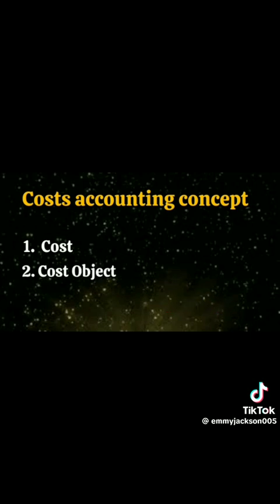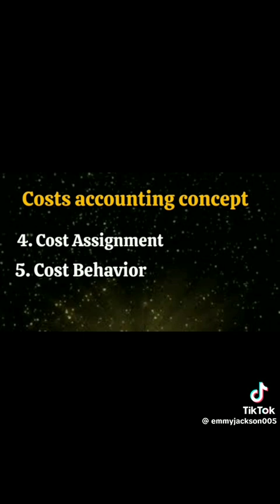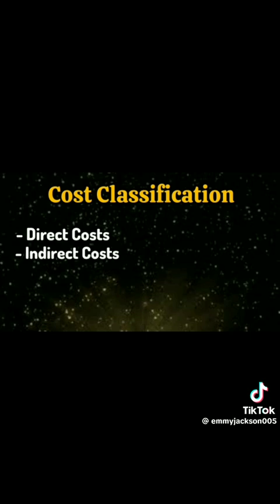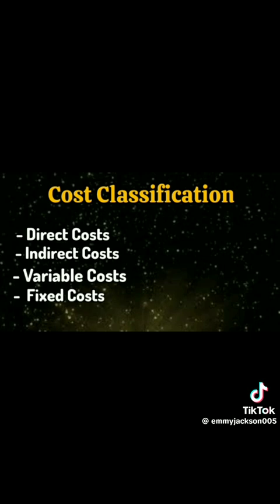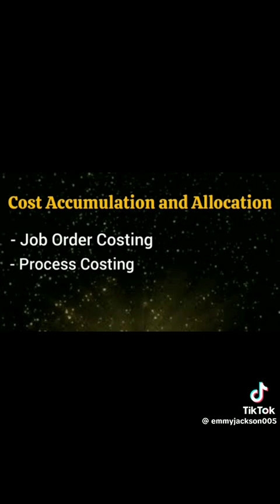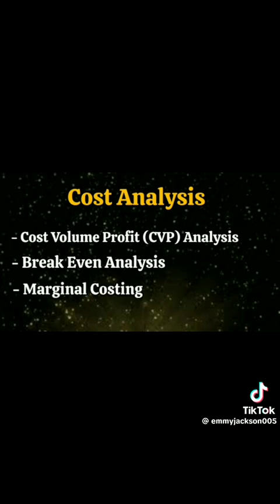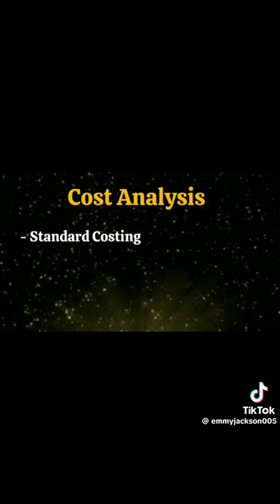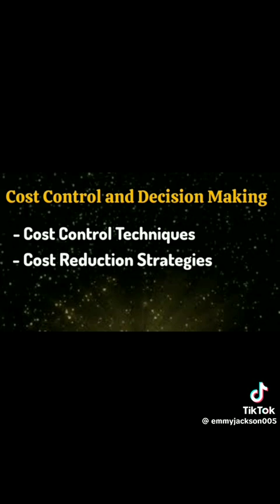Cost Accounting cost control Ceylon # Hospitality